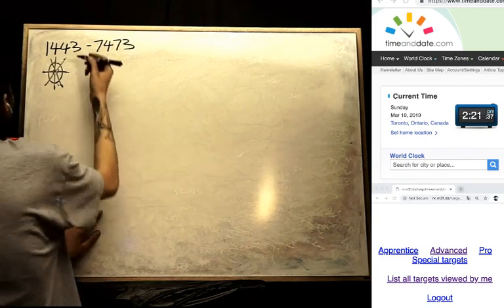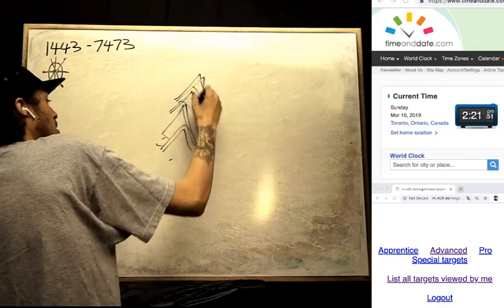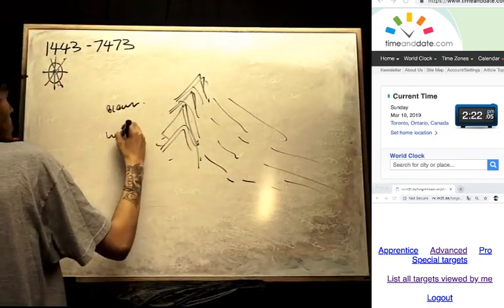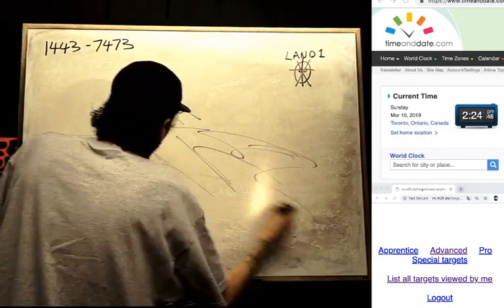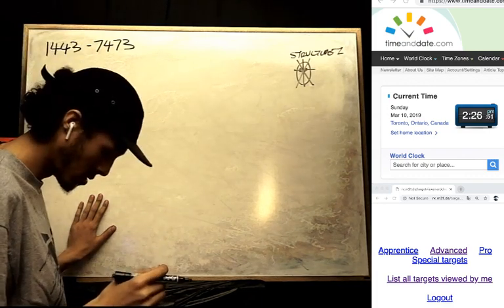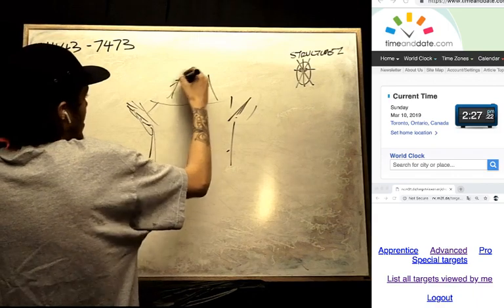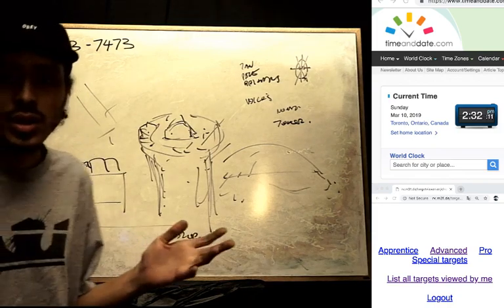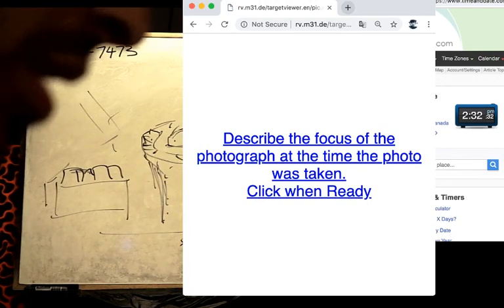#1 PRECOGNITION / RETROCAUSALITY RV DEMONSTRATION (UNCUT)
This is a precognitive remote viewing demonstration recorded on video.
The viewer is completely blind and working solo. This is not an re-enactment , no prior session paper or video was involved.  The target is requested
 and randomly selected by the target pool   AFTER the viewer has completed the session (from target pool listed below)  .

The viewer is attempting to view a target that is randomly selected in the future (target randomly selected by target pool generator after the session is complete)

If you enjoyed any of my content donations are greatly appreciated

LTC : LRqEZjbg1yr2znb4PZJfwBuK86PKuoKXG1
BTC: 1NswC8zG7uyUWk7WFsPD2yqry2P6VdTHoF
BCH: 1Yw9bgNT1L5SpHtH3jSmRn7qKgKDb7cW1